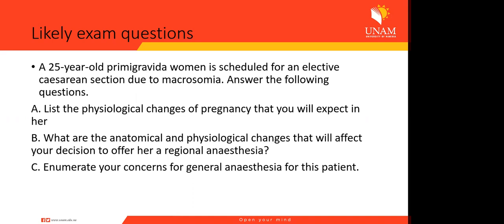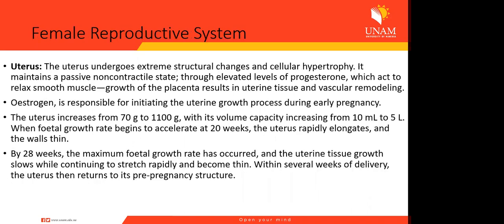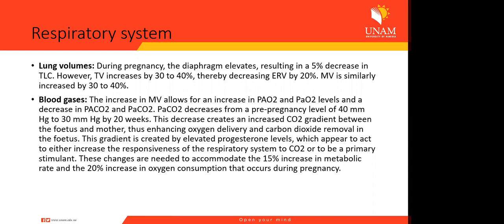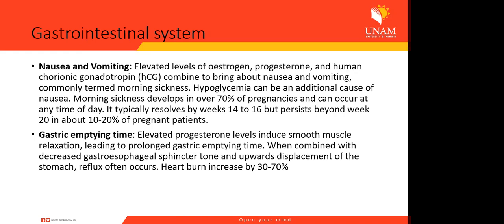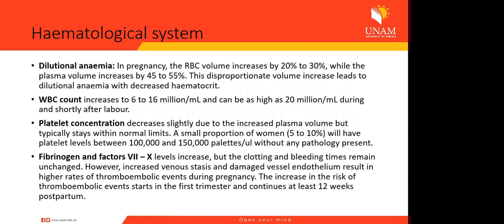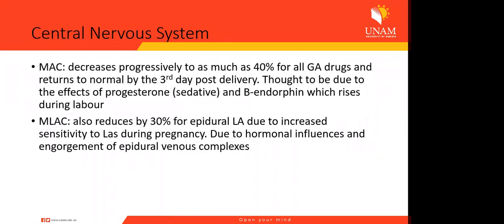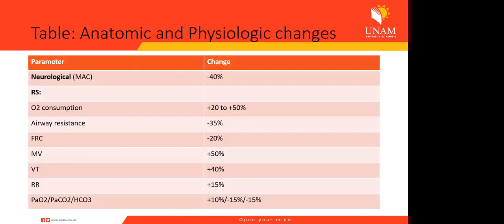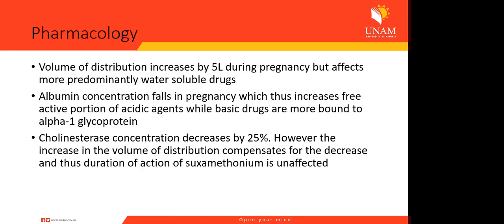Anatomical and Physiological changes in pregnancy